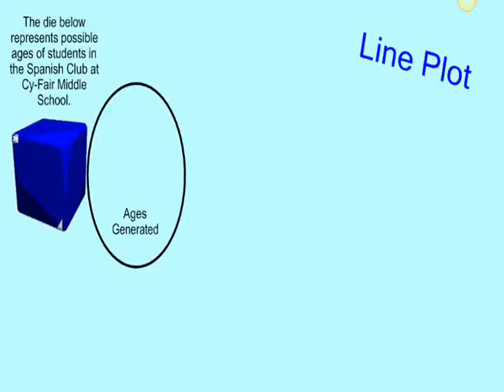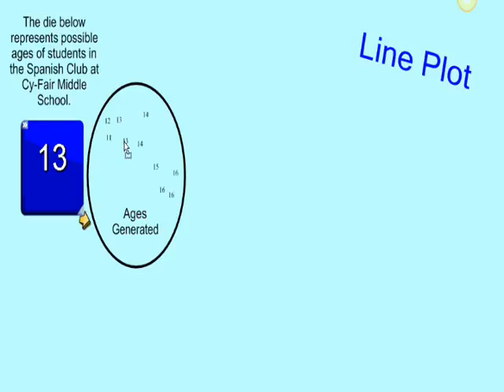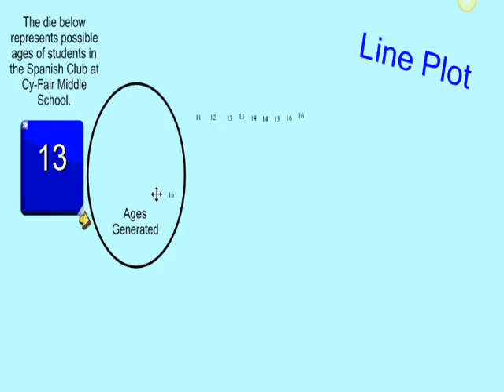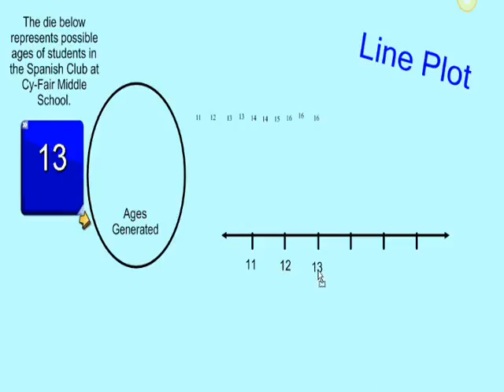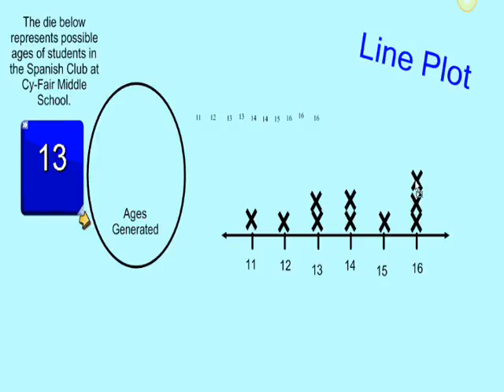Line Plot Part 2